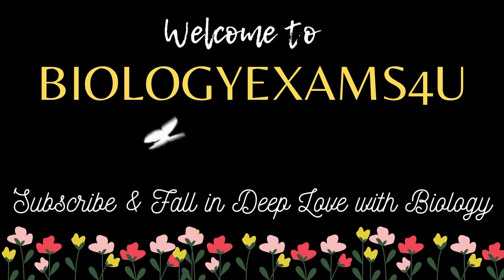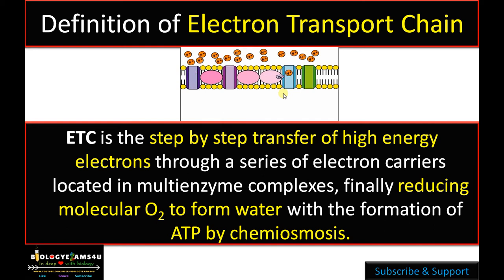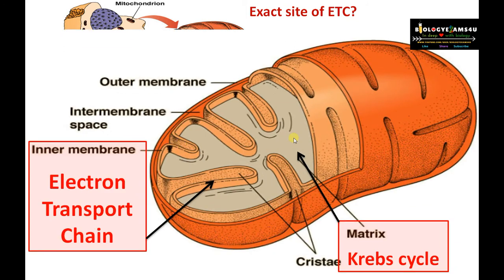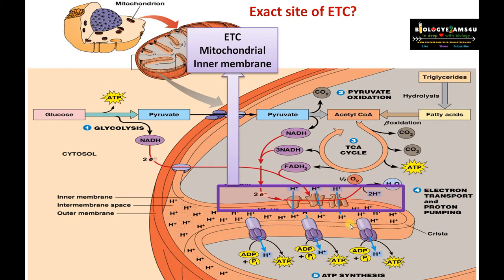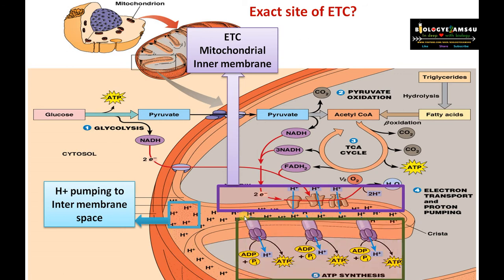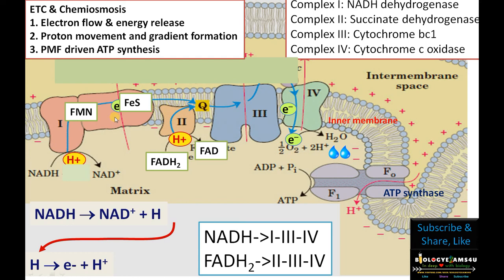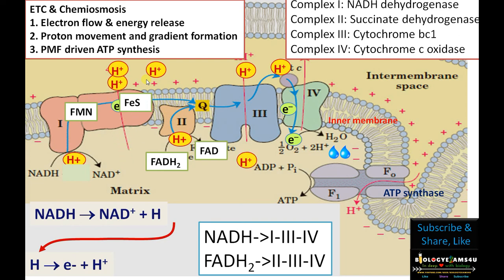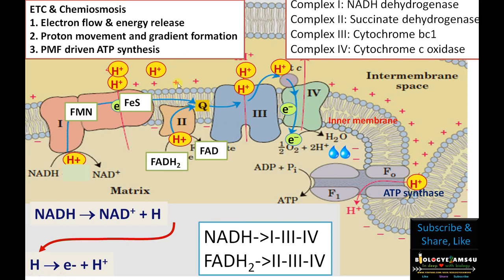Electron Transport Chain-Step by Step simple explanation || Biologyexams4u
A 10 minute simple video on Electron Transport Chain-Definition, Site of reaction and process of ATP synthesis-part III of Cellular Respiration

00:00| Introduction
00:40| Definition of Electron Transport Chain
01:15| Location of Electron Transport Chain or site of electron transport chain
02:55| How ATP is synthesized in ETC by Chemiosmosis?
8 Steps of Krebs Cycle (Citric Acid cycle), Enzymes and Step Wise Reaction Simplified 8 min||Part II